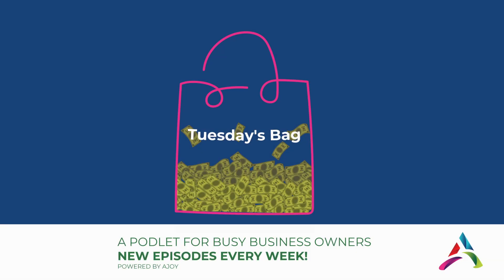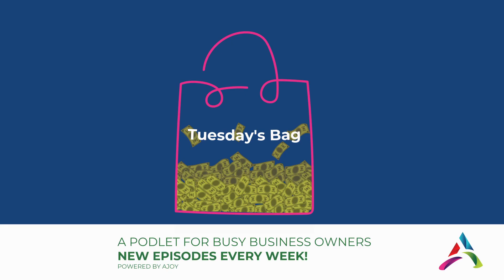Tuesday’s Bag #54 | Short Podcast | I Want To Work For Myself- Where Should I Start? | AJOY MEDIA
I Want To Work For Myself- Where Should I Start?

So, you want to break off on your own? Good for you! Taking that first step can be scary, but don't let that stop you! I'm here to give you a few tips so that you know how to work for yourself.

If you are a small business owner and realize that you don’t know what you don’t know, Tuesday’s Bag is where you might find it! An empowering podcast for women with simple, candid tidbits on growing your business and managing that money. To submit a question, please visit AJOY Tuesday’s Bag is a mini-podcast (podlet) offering clear smallbiz and microbusiness answers to important business questions. The TUESDAY’S BAG podcast is powered by AJOY, and is perfect for busy women business owners, freelancers, independent contractors, microentrepreneurs, consultants, and side-hustlers… on the go, in a short, quick Q&A format, in 5 minutes or less. Experienced business advisor Tuesday P Brooks shares sound advice and in-depth answers to important questions about starting and running a company. Questions range from accounting, tax, and bookkeeping, to essential day-to-day understanding of running a small business. Each episode of TUESDAY’S BAG podcast features one inquiry from actual business owners that is given a thoughtful answer. Topics include deductions, LLC, entity formation, taxes, how to pay yourself as a business owner, sources of startup funding, write-offs for your taxes, anticipating a tax bill, Schedule C, hiring employees or freelancers, applying for a loan, depositing income, using financial statements, tax liability, accounting practices, credit, checking accounts and so much more! Go here to submit your questions Founder, Tuesday P Brooks, MBA is a tax professional, accountant, educator, and advisor to small businesses. AJOY, specializes in helping small firms with accounting, bookkeeping, tax planning, cash flow management, and successful business strategies. No one should act on such information without retaining appropriate professional advice.